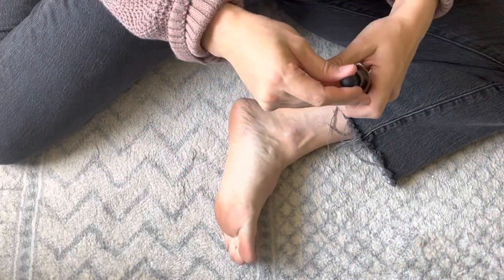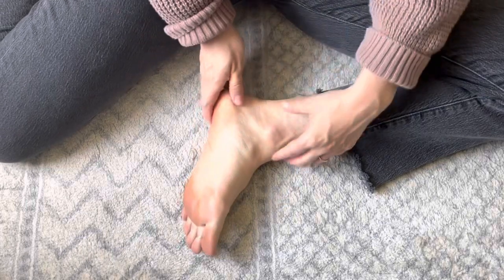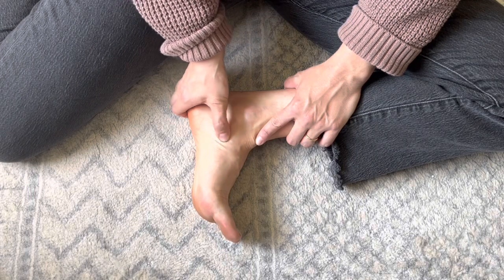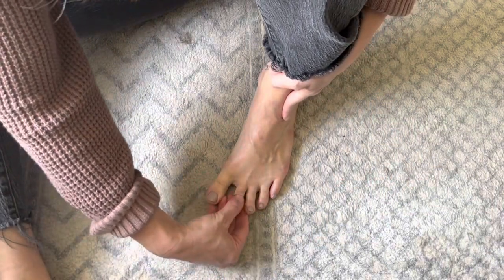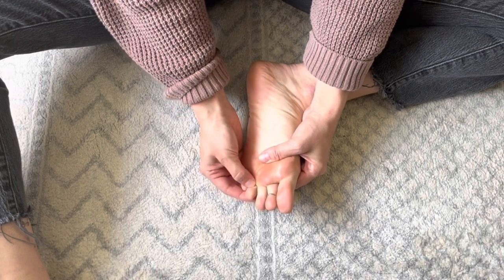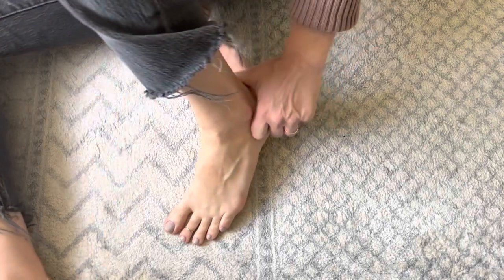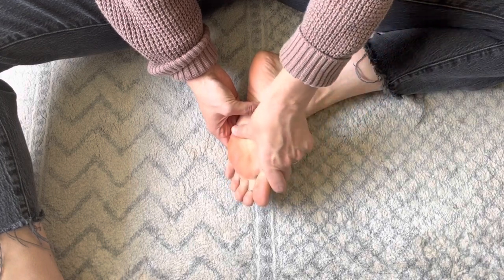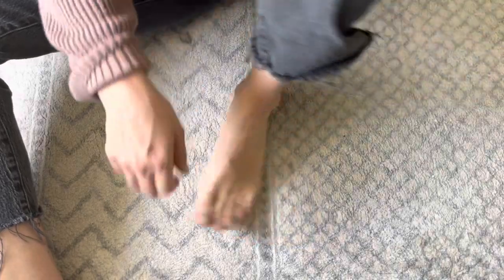4 Minute Self-Reflexology for Wellbeing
This four minute (per foot) reflexology sequence will help to stimulate the nerve endings of the feet, boost circulation, improve lymphatic drainage and bring about a sense of grounding and safety. Add to your daily self-care regimen for optimal benefit.